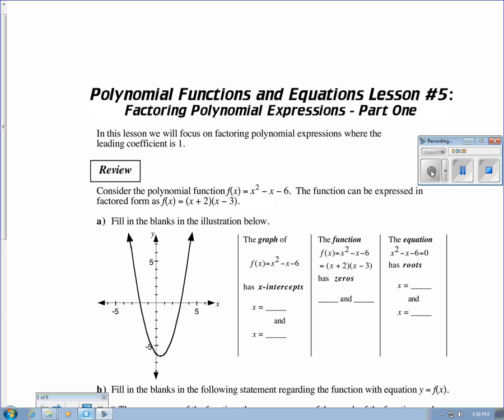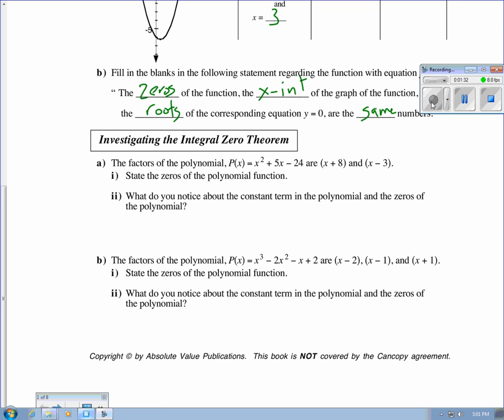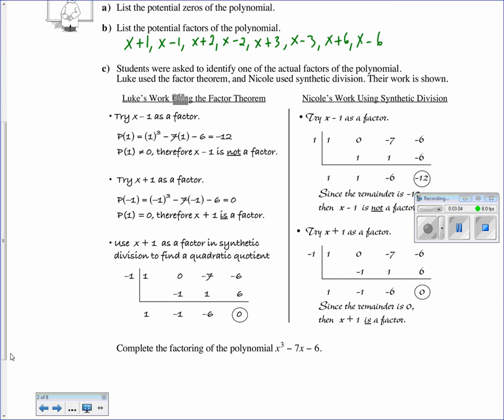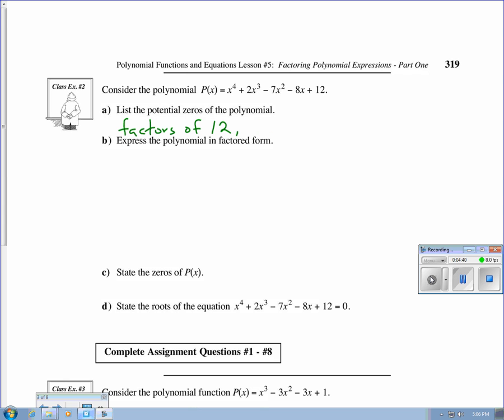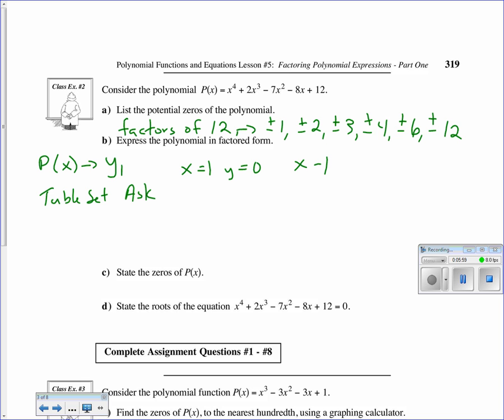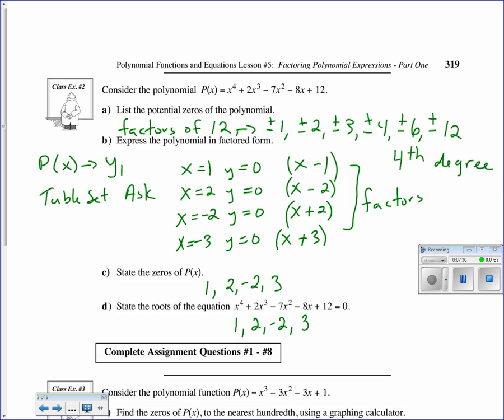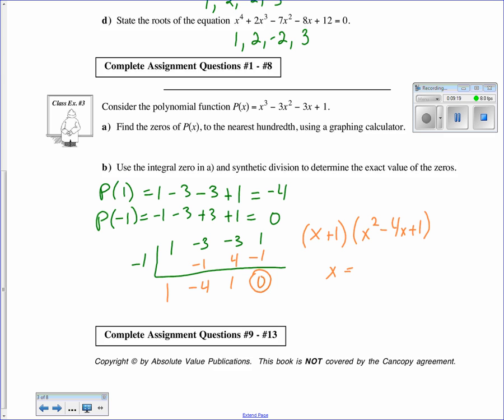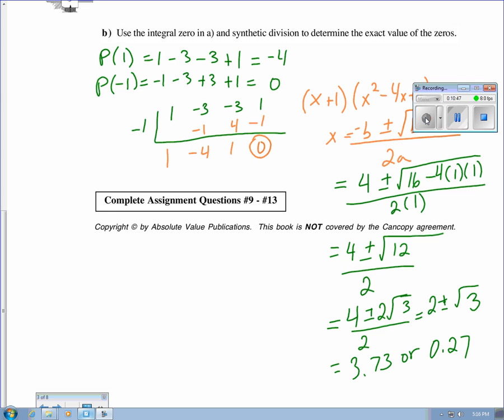Lesson 5 Polynomial Functions and Equations